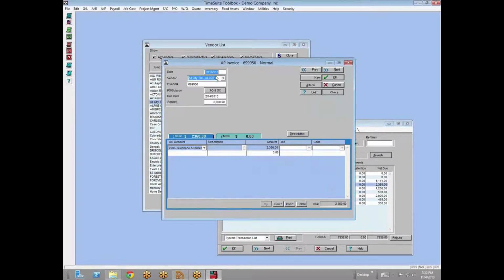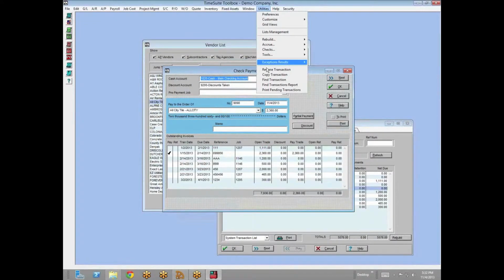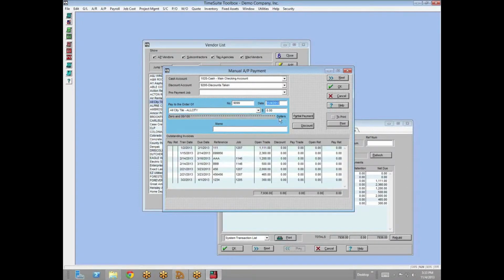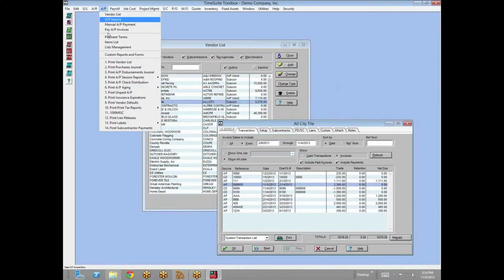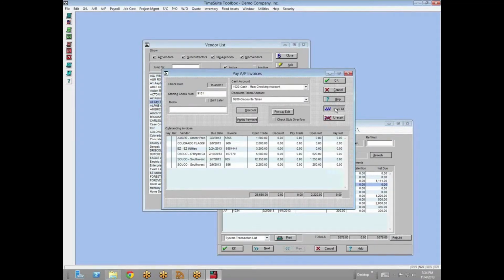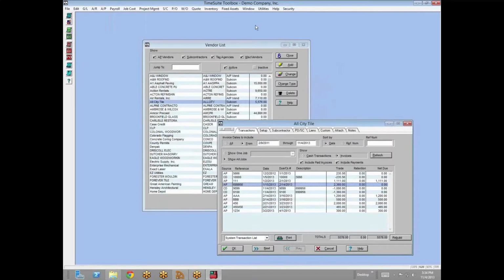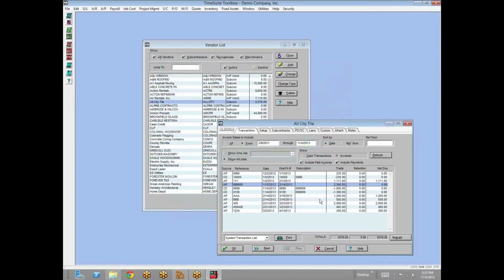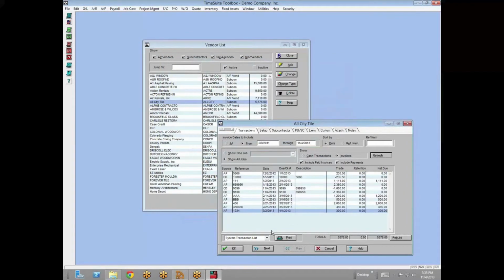TimeSuite Check Generation Video